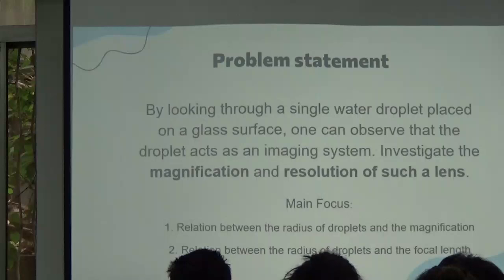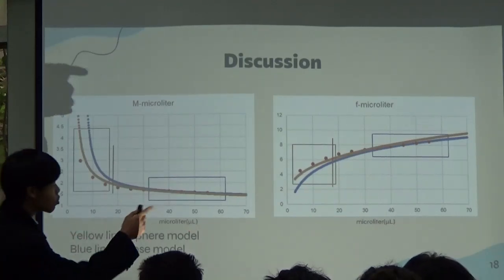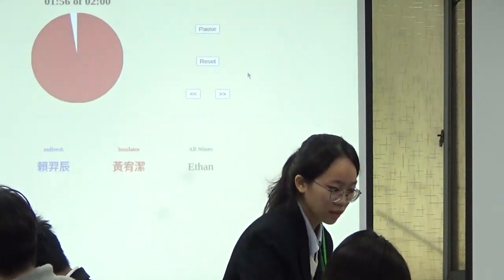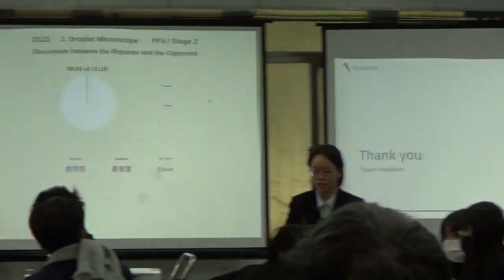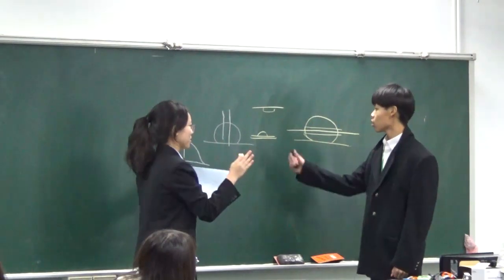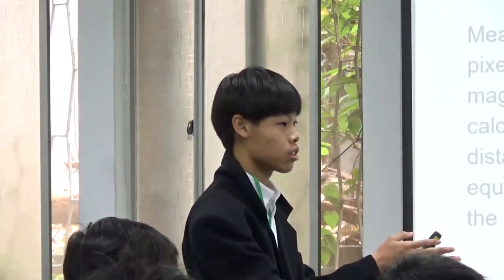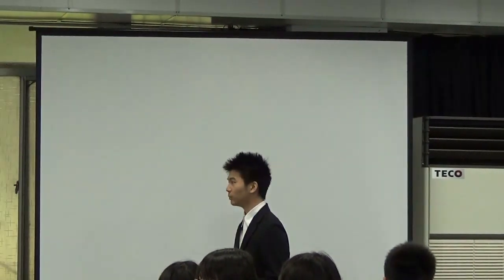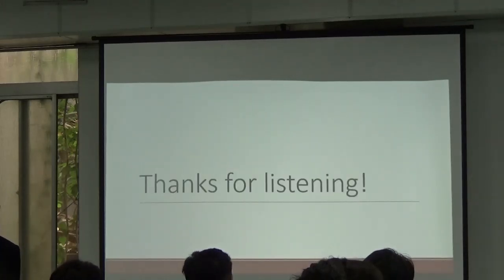20240310 TYPT D121 PF4 stage2